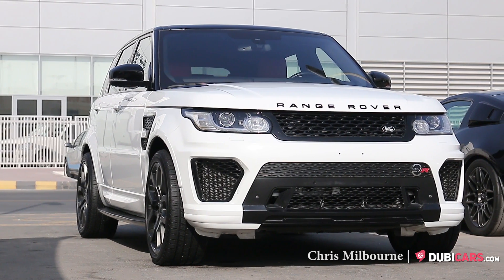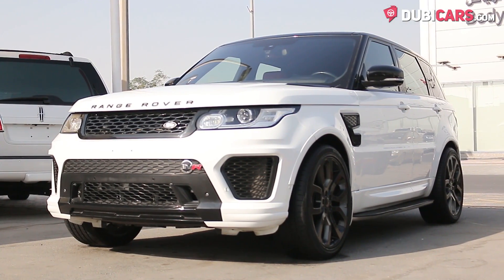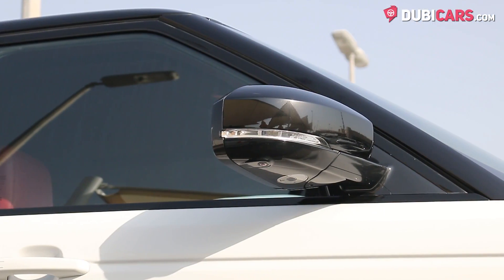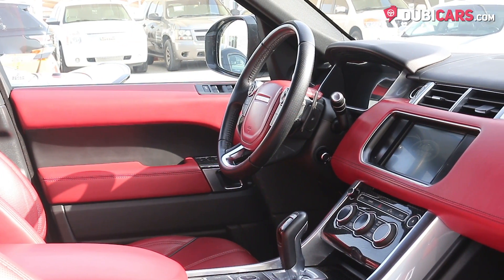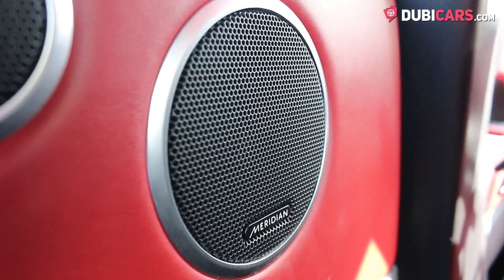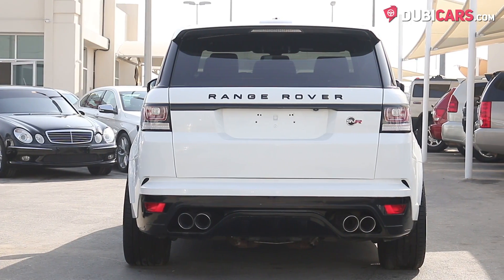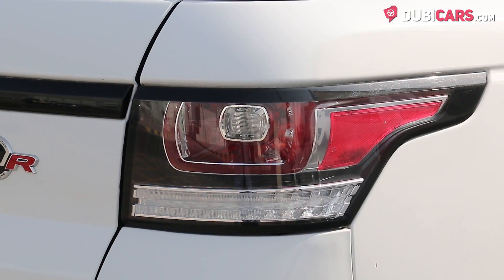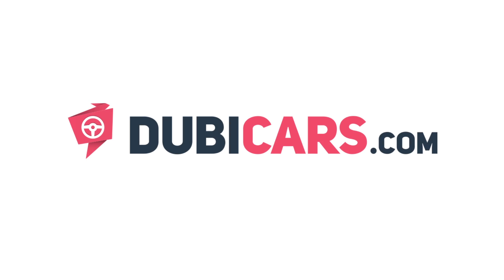2014 Land Rover Range Rover Sport SVR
- 30 days listing on Dubicars
- 7 days featured and

- 60 days listing on Dubicars
- 14 days featured